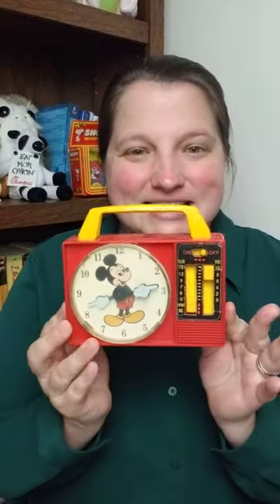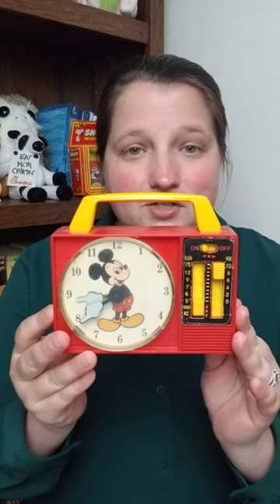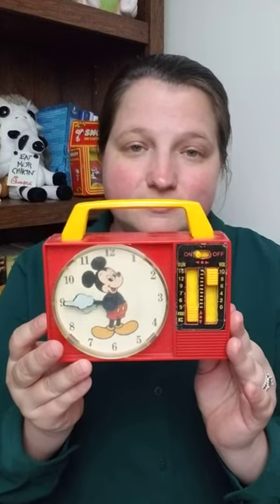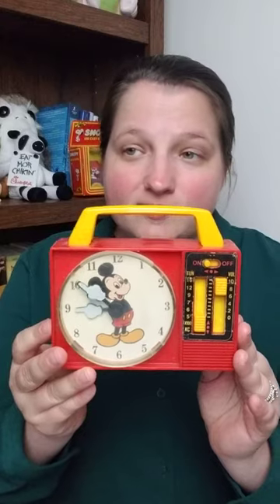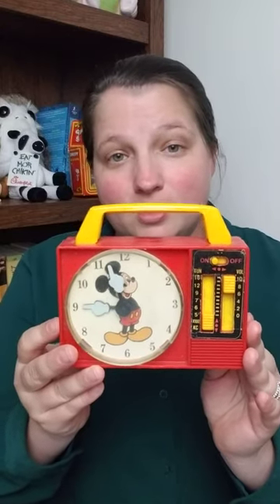1960s/1970s Mickey Mouse Wind-Up Toy Clock Radio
Nostalgic Time episode 100. From the late 1960s, early 1970s, from ILLCO Toy Company, here is a Mickey Mouse Wind-Up Toy Clock Radio for preschoolers.